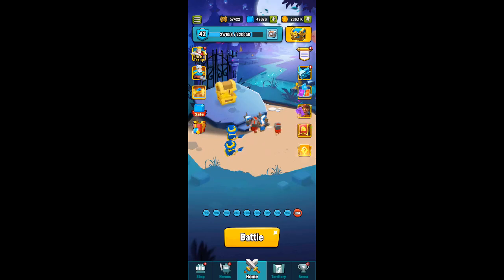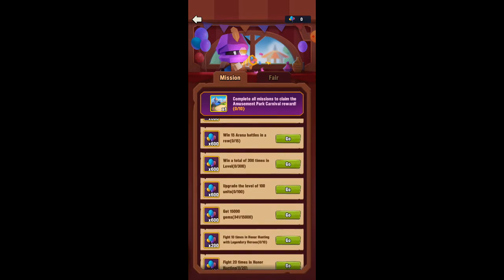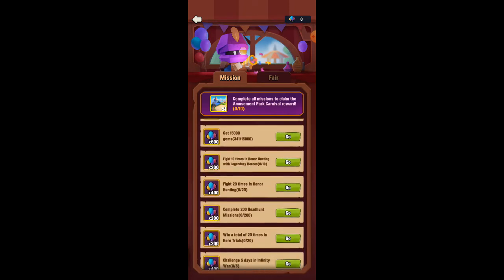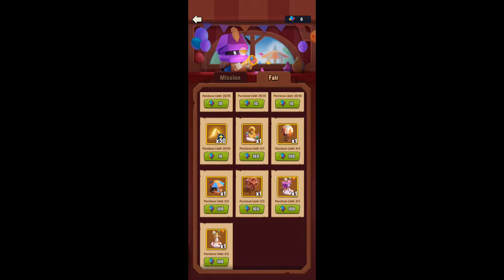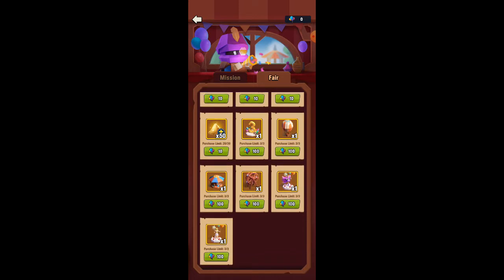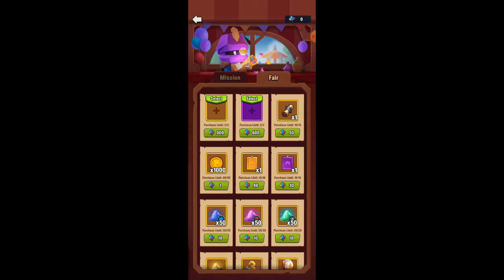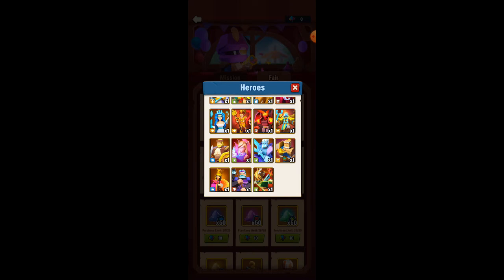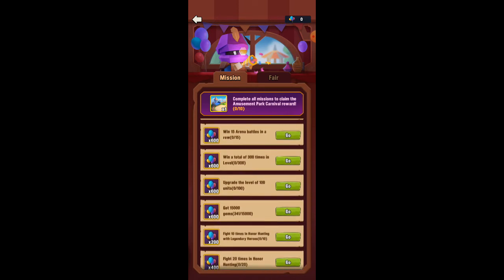Art of War Legions - DO NOT MISS OUT - Caravan Camp Explained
Here i go through the recent event call Caravan Camp and explain the reward structure and recommendations of what to pick up.

Hope you enjoy and find this helpful

Elves